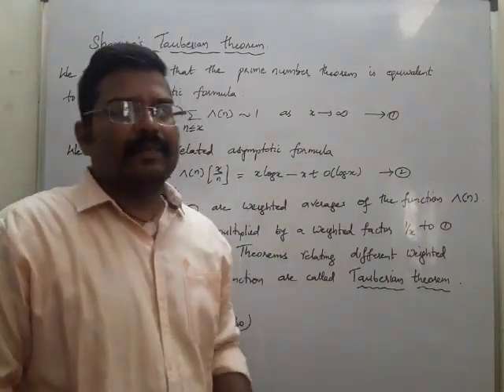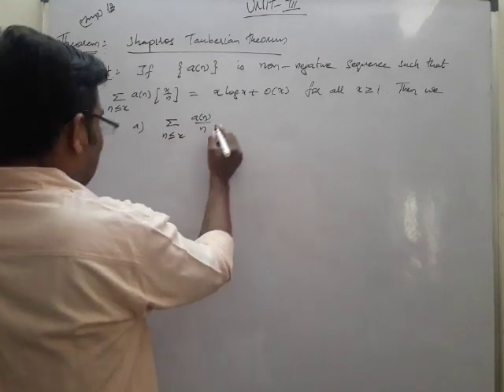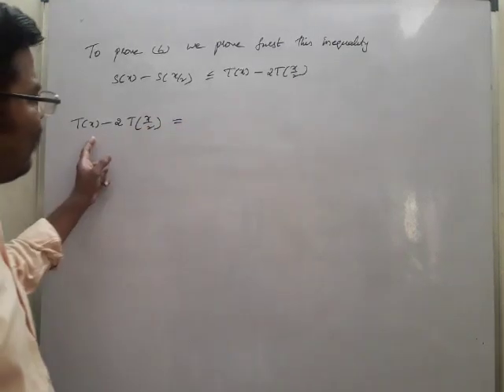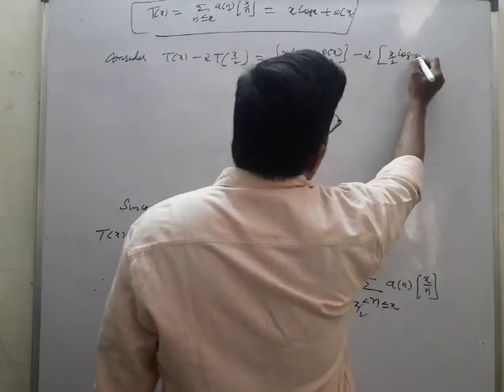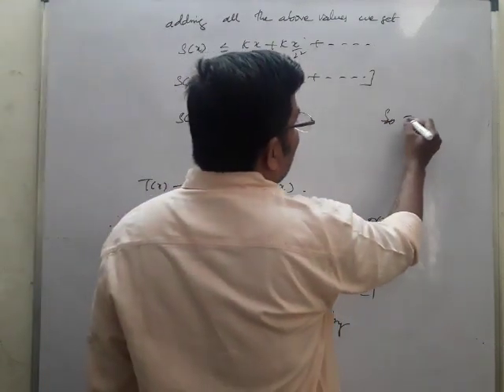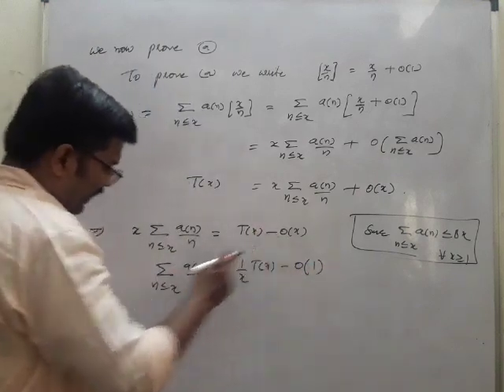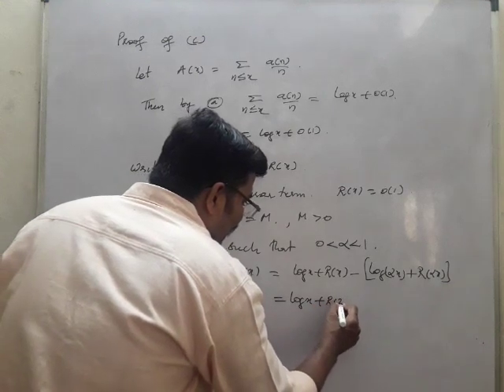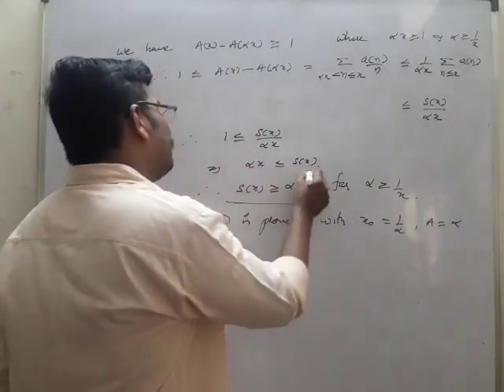Shapiro's Tauberian theorem